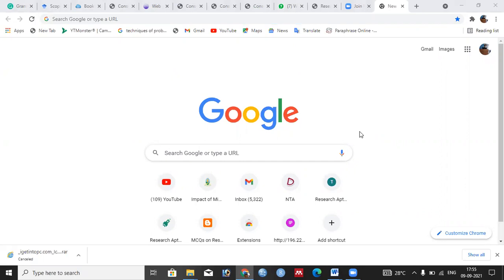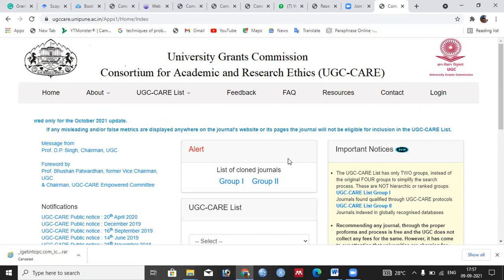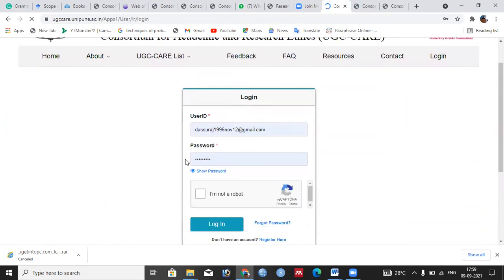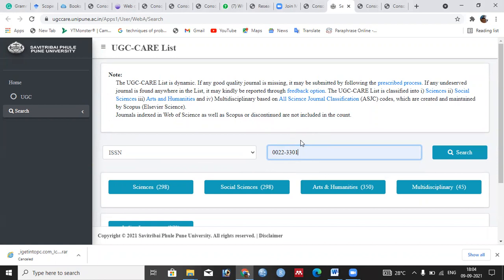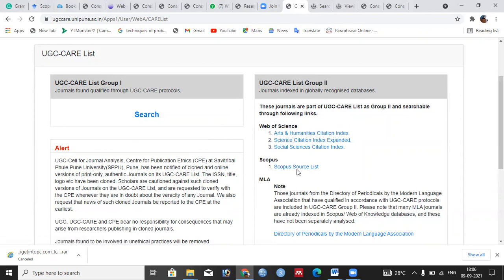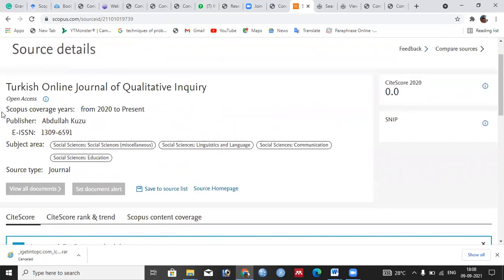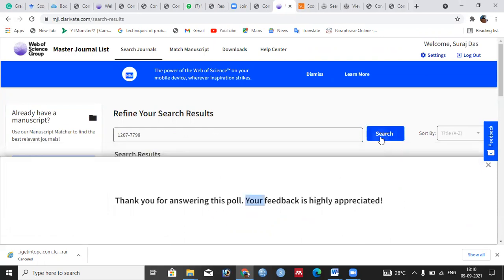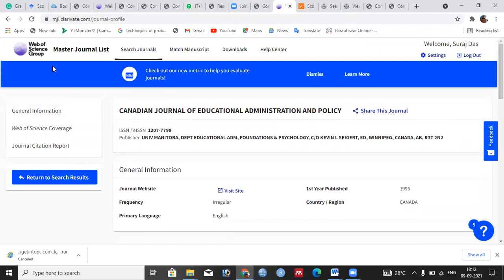How to check journals are listed in UGC care or not.